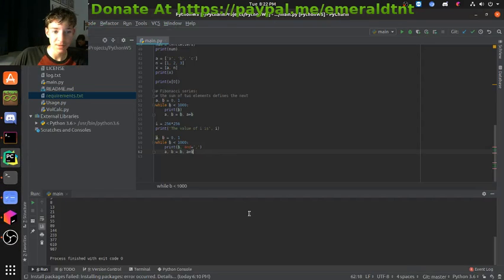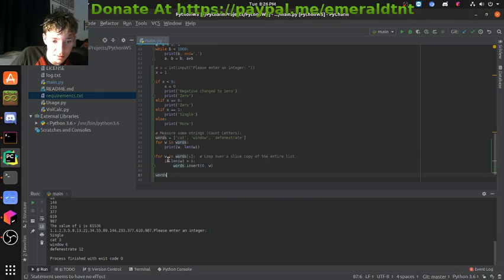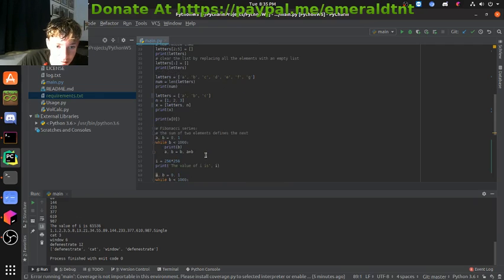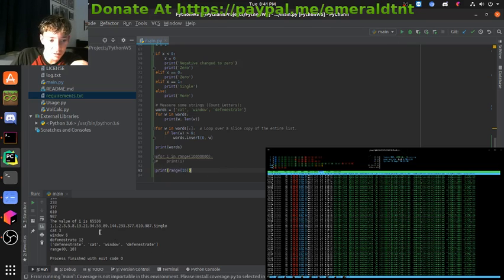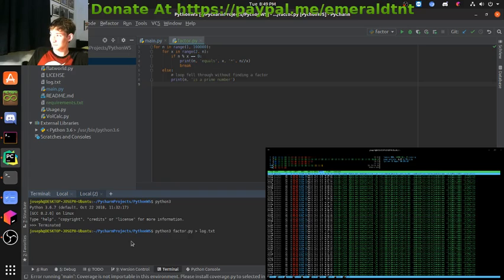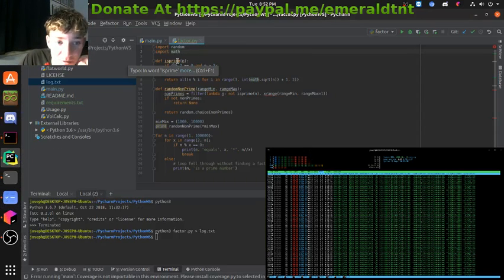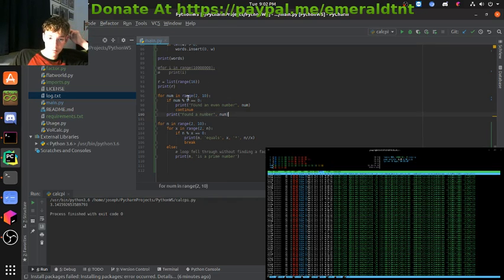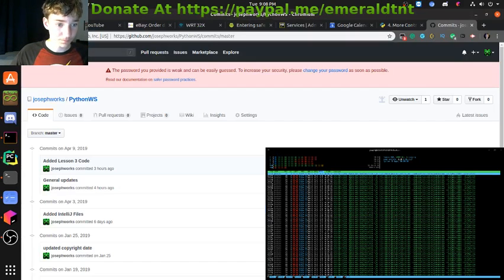Playing with Python - Module 4